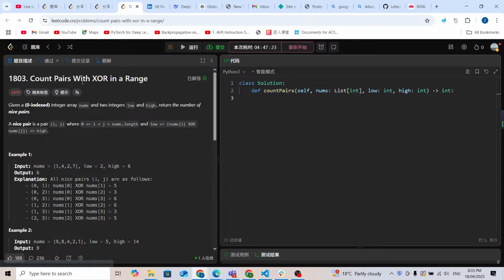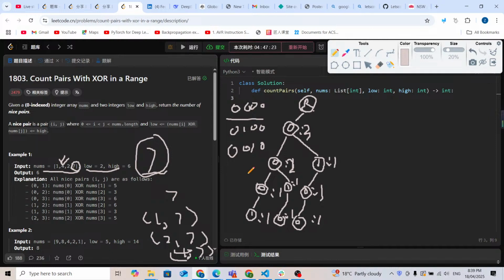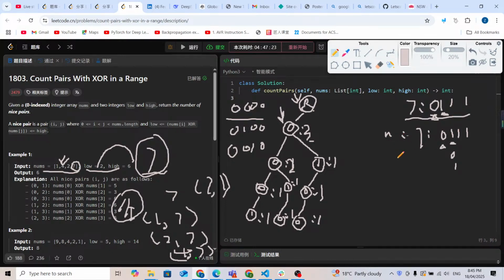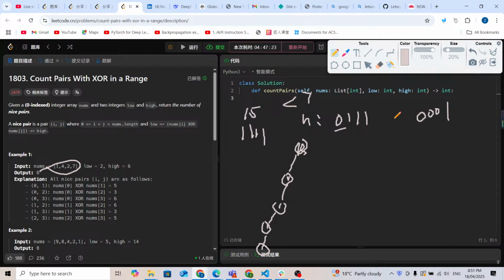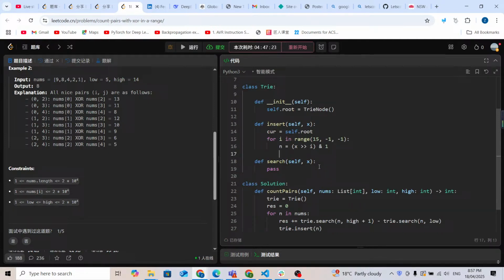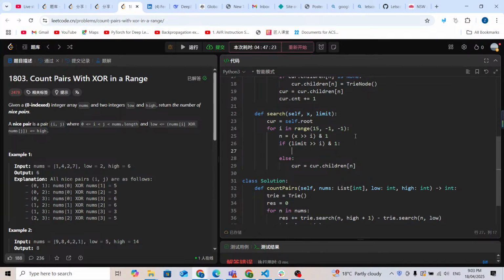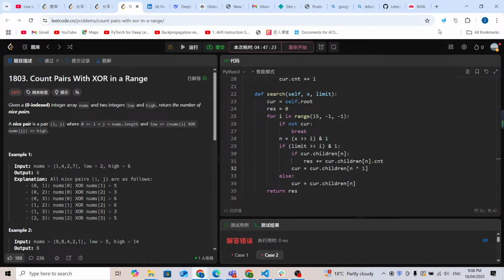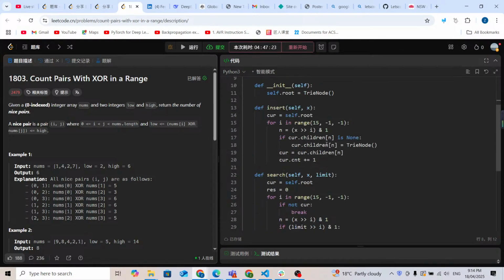Leetcode 1803. Count Pairs With XOR in a Range (01 Trie)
1803. Count Pairs With XOR in a Range

from 33:00 to 40:00 is for debugging, you can jump for saving time

similar to:

421. Maximum XOR of Two Numbers in an Array